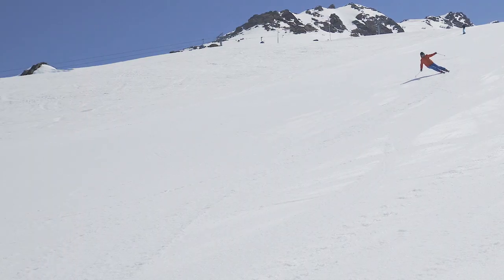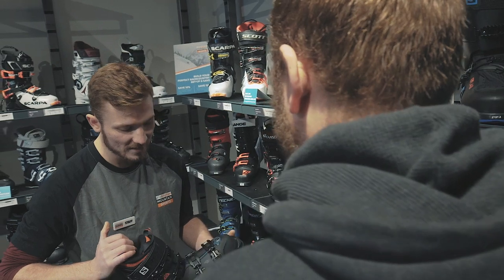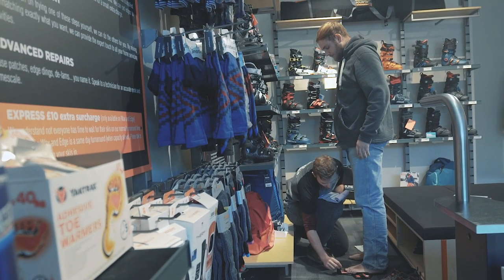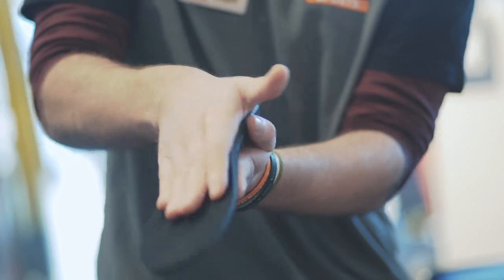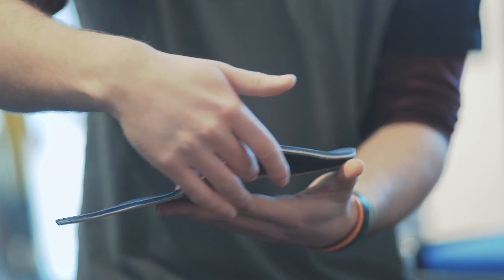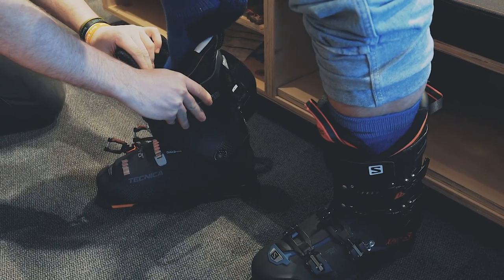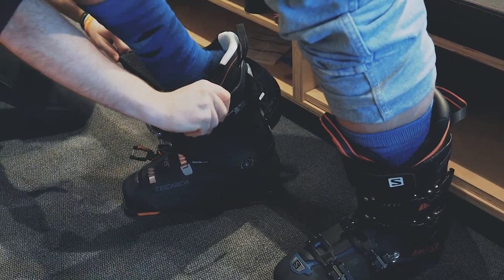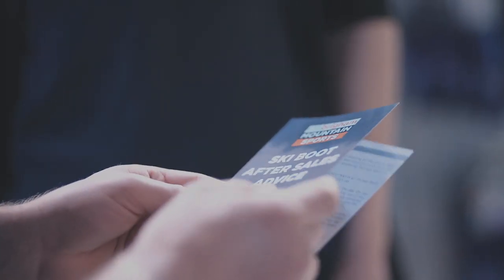SUREfit | Expert Ski Boot Fitting At Ellis Brigham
At Ellis Brigham, we pride ourselves in being amongst the best at fitting ski boots and in having a wide range of ski boots for different budgets, abilities and foot shapes.

For some people buying ski boots might seem a daunting prospect but in reality it's a straightforward process. Our expert fitters follow simple tried-and-tested rules but are also armed with a wide selection of fitting-aids and the knowledge to deal with more complex problems.